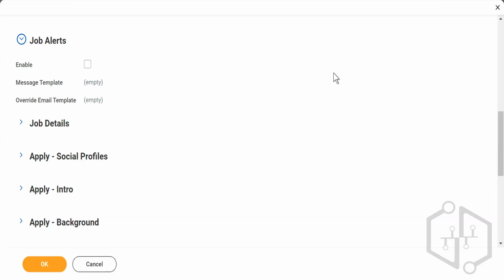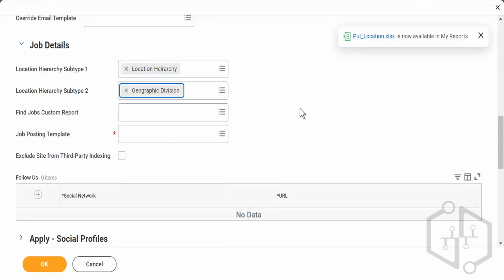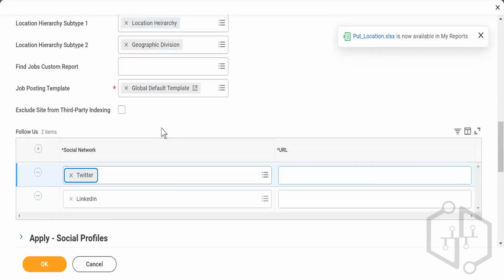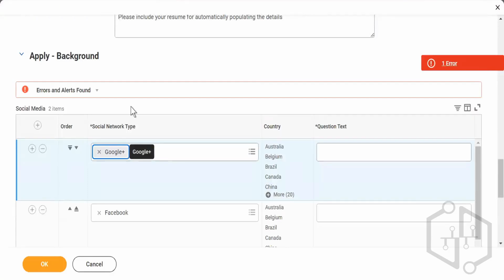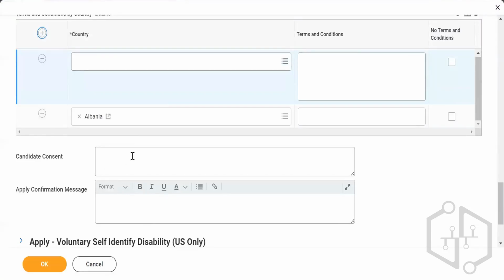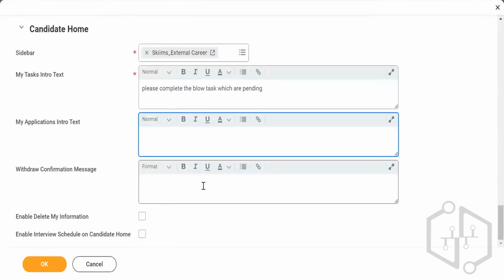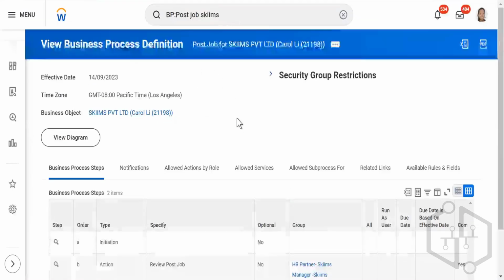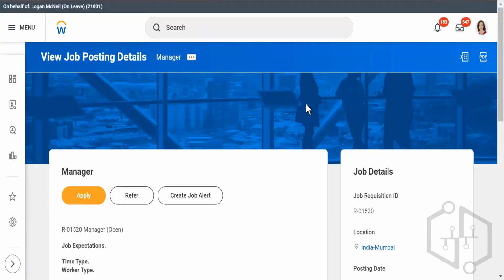Job Application | Workday Recruitment Training | Workday Recruitment Tutorial | uDemand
In this Workday recruitment training video, you'll learn everything you need to know to excel in the recruitment process. From sourcing and screening candidates to conducting interviews and making offers, our expert trainers will guide you through each step of the recruitment journey.

Whether you're new to recruitment or looking to refine your skills, this video is a must-watch for anyone looking to succeed in talent acquisition.

Join us as we unlock the secrets to effective recruitment and help you build a strong and diverse team. Don't miss out on this valuable resource for your recruitment success!